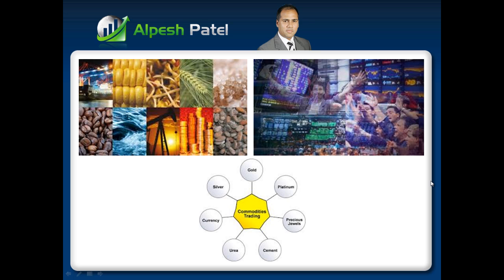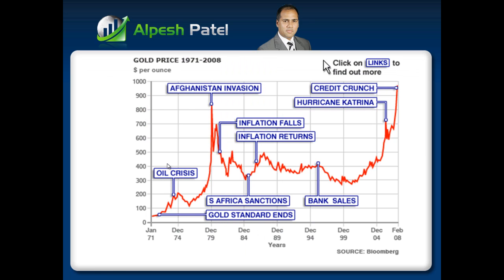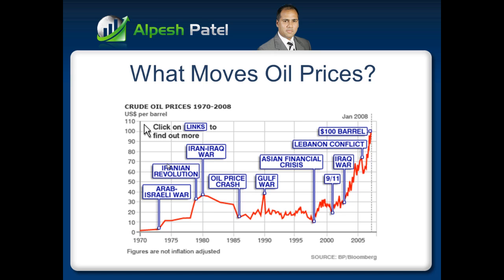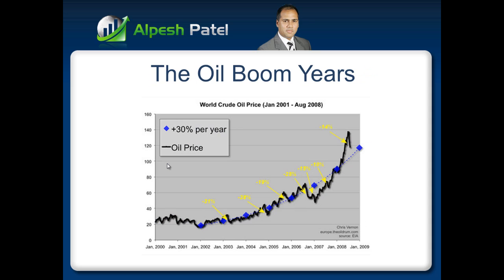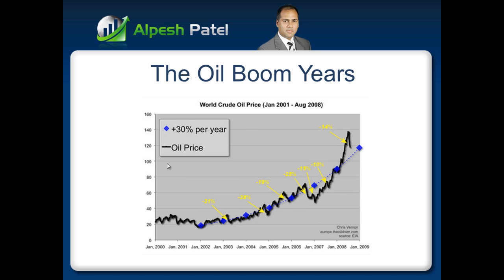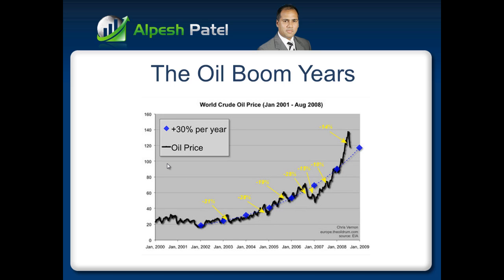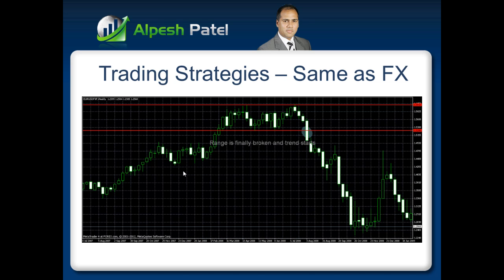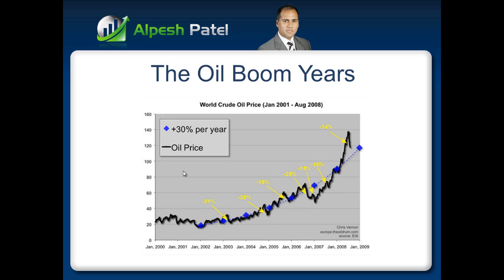Commodities Trading: 2 Oil